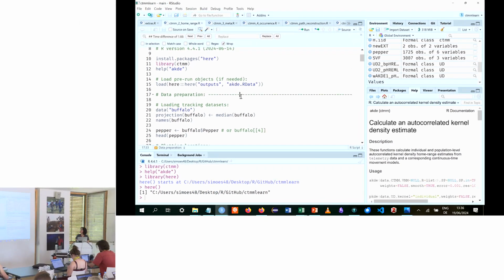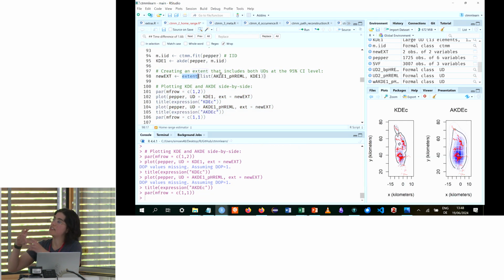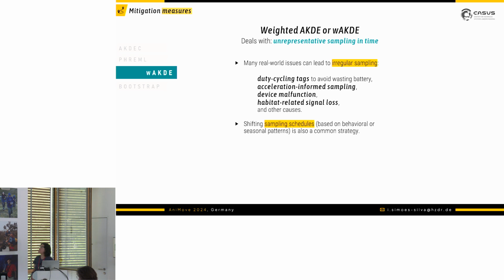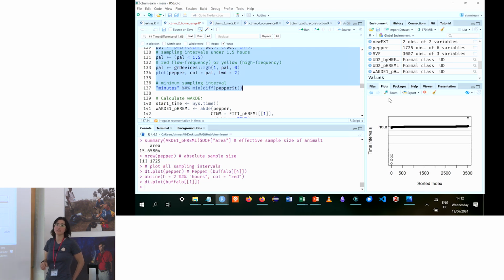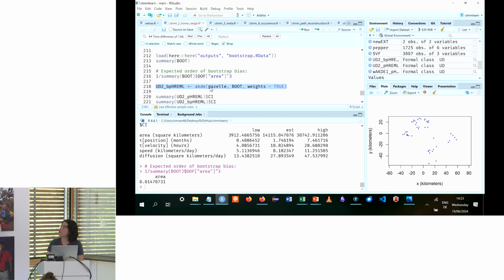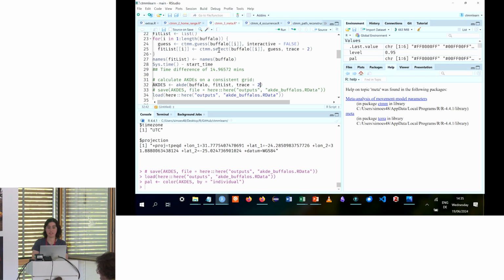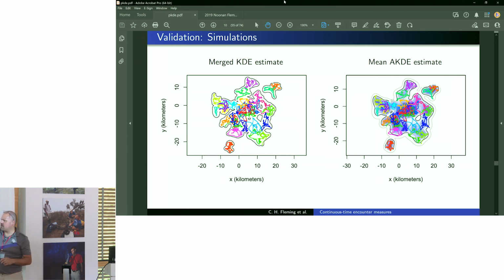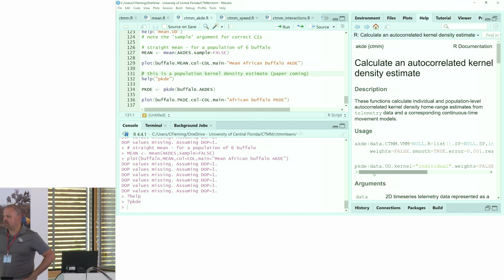11. AniMove 2024,Population range estimation&Occurence distribution by Inês Silva and Chris Flemming